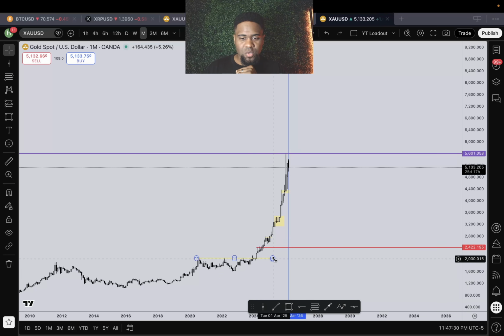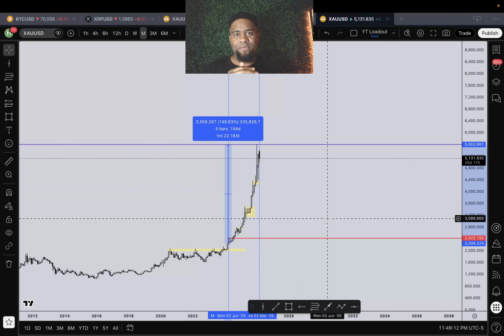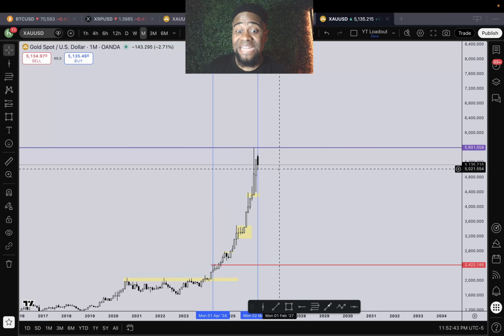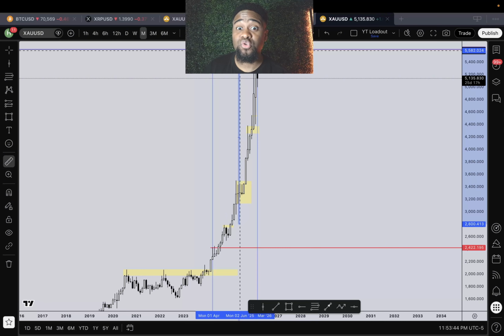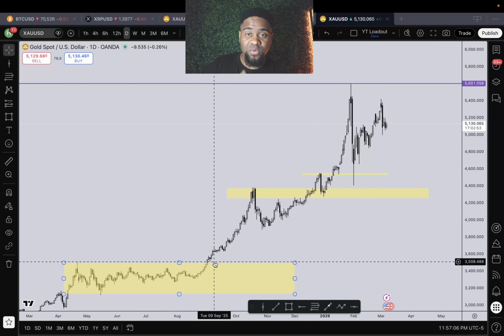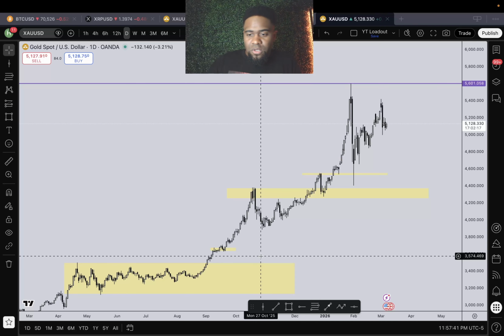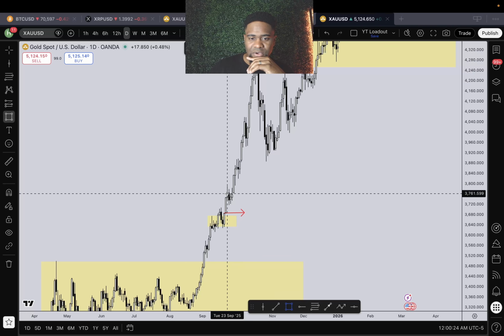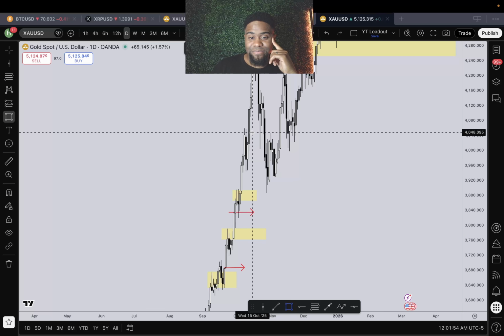Course Video Vol.5| Best Time Frames to Use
This video goes over the BEST time frames to use in order to find the BEST opportunities on the chart.

These time frames give you the MOST clarity allowing you to remain consistent and as stress free (emotionless) as possible when trading.

The biggest enemy of trading is emotion & confusion — these time frames will help you avoid that.

You’ll be able to SEE the ENTIRE board clearly & make the best trading decisions because of it.

Avoid arguing, just listen & Thank me later! 🥷🏾